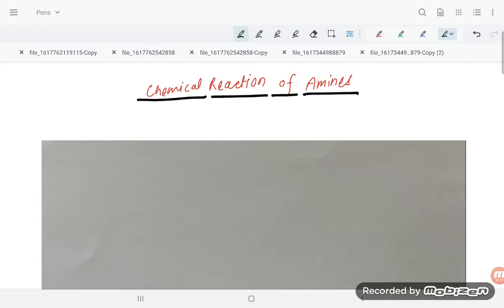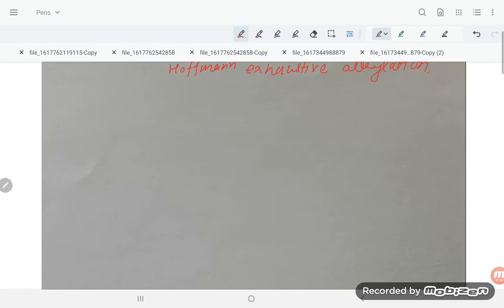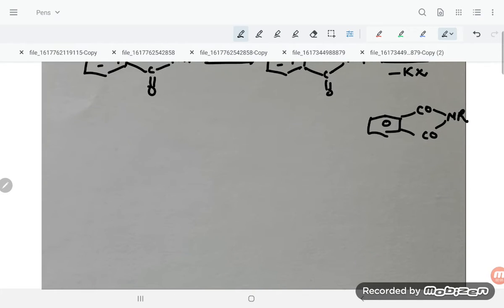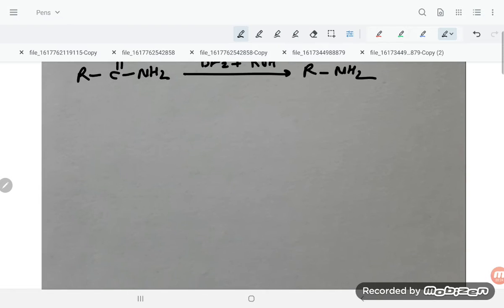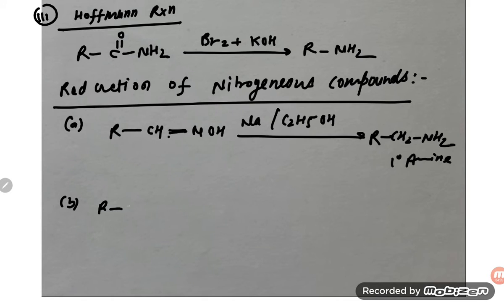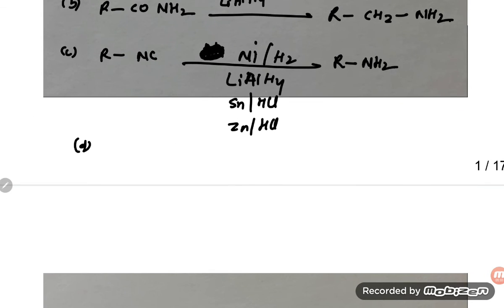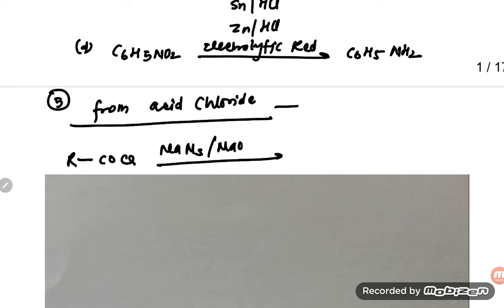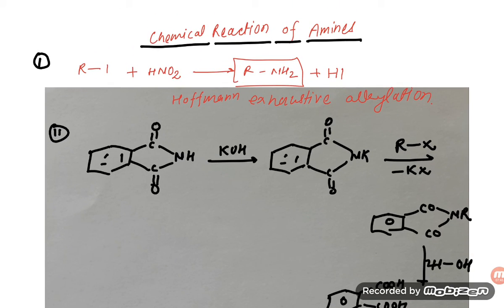methods of preparation of amines